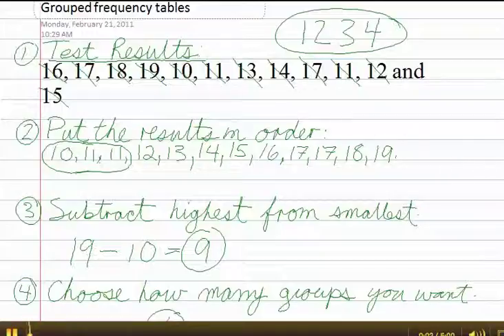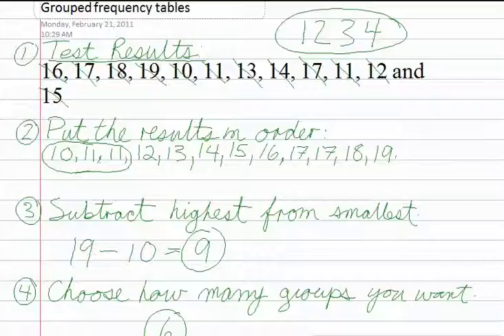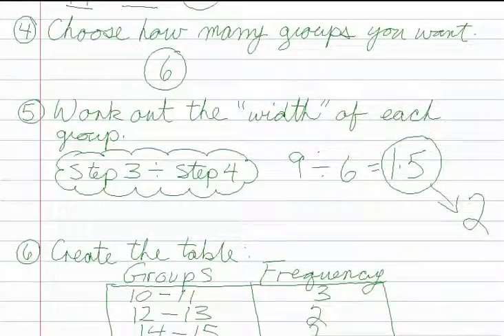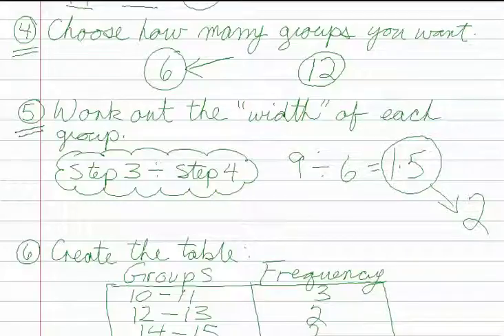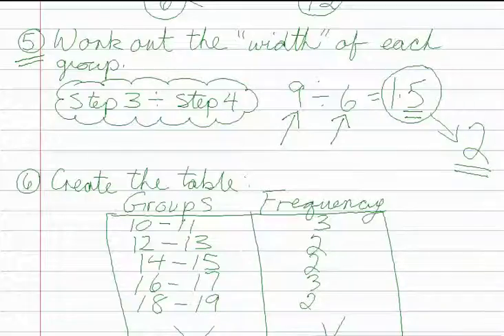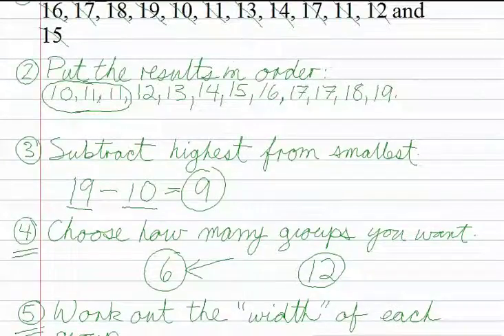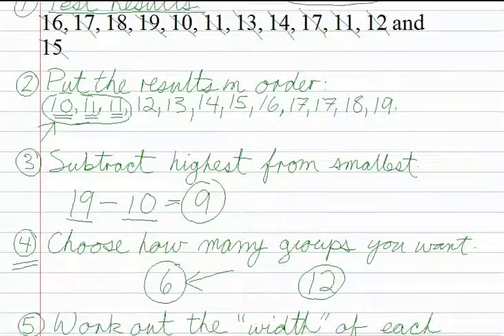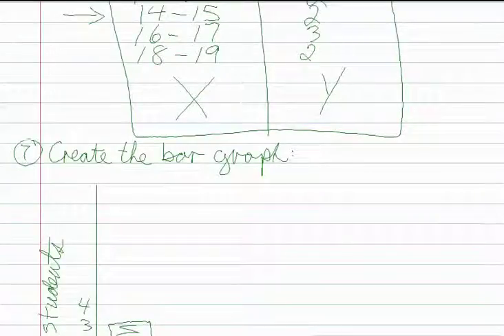Creating Grouped Frequency Tables Part 1 of 2